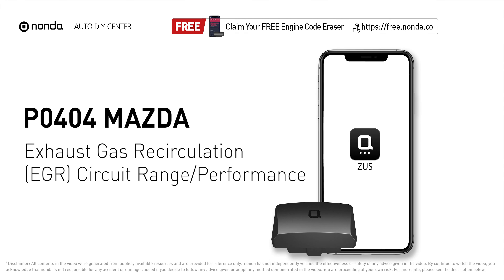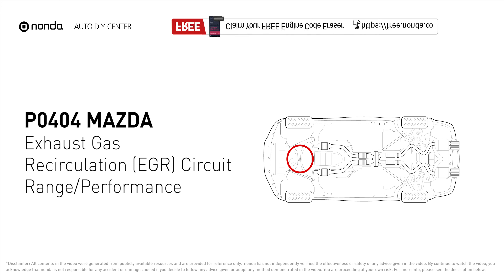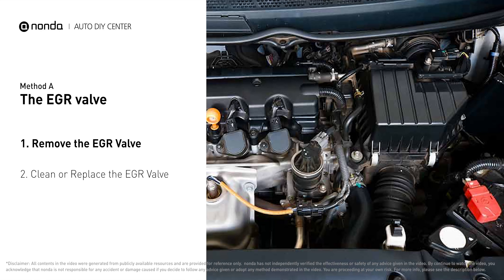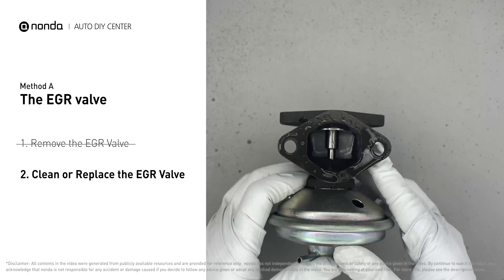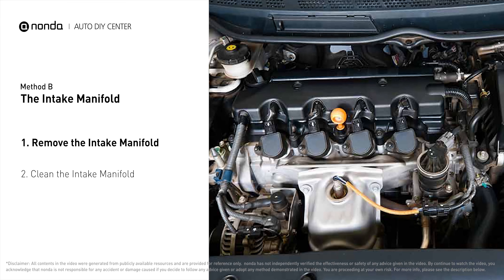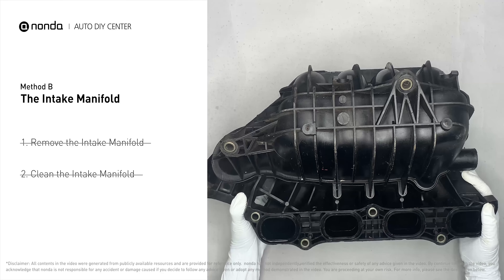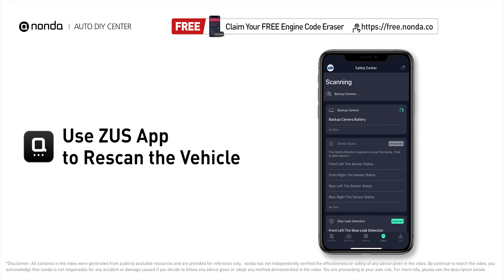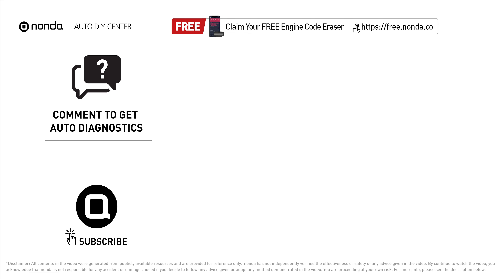How to Fix MAZDA P0404 Engine Code in 3 Minutes [2 DIY Methods / Only $4.37]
Claim your FREE engine code eraser

This video shows you How to Fix Engine Code MAZDA P0404 in the easiest, quickest, and cheapest way. 2 practical solutions to fix the MAZDA P0404 error code. 2 simple DIY solutions to repair MAZDA P0404.

Engine Code MAZDA P0404: Exhaust Gas Recirculation (EGR) Circuit Range/Performance. It indicates that the engine control module detects the EGR valve or sensor is out of specification range, or its performance has gone out of specification parameters. Exhaust Gas Recirculation. How to Clean the EGR Valve. How to clean the Intake Manifold. Tips and tricks for cleaning the EGR Valve in your car and fixing code MAZDA P0404. Tips and tricks for cleaning the Intake Manifold in your car and fixing code MAZDA P0404.

Fix Engine Code MAZDA P0404 Easy DIY Method A | The EGR Valve

Fix Engine Code MAZDA P0404 Easy DIY Method B | The Intake Manifold

The components displayed in this video are generic components that may not apply to all MAZDA vehicles. Vehicle manufacturers may use manufacturer specific components that are different from the ones shown in this video.

0:00 What is MAZDA P0400
0:34 Method A - The EGR Valve
1:14 Method B The Intake Manifold
1:52 Claim a FREE Engine Code Eraser